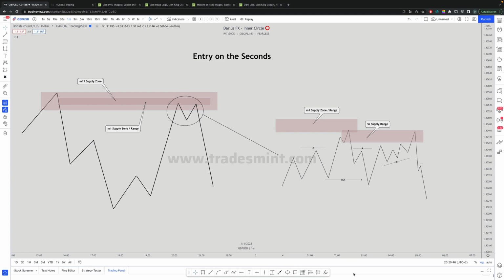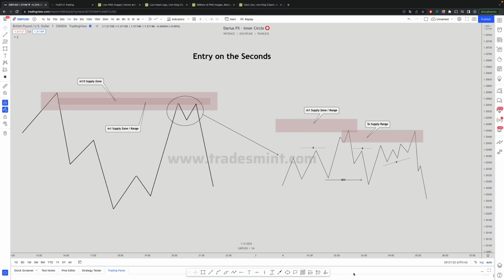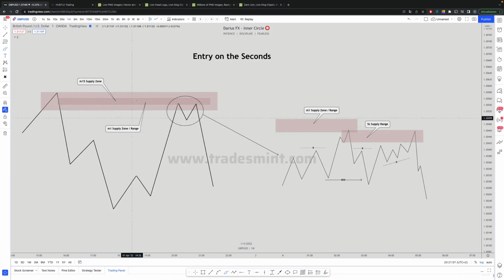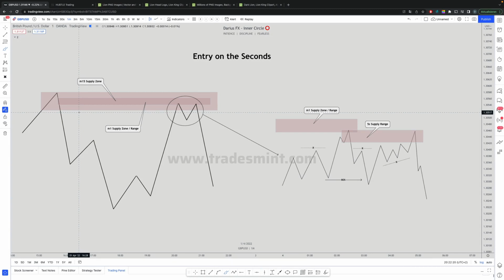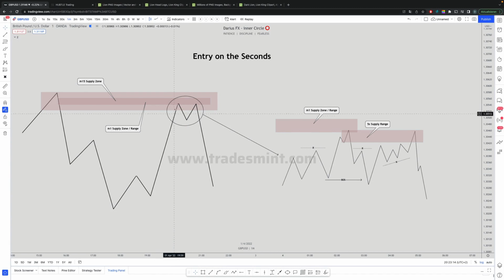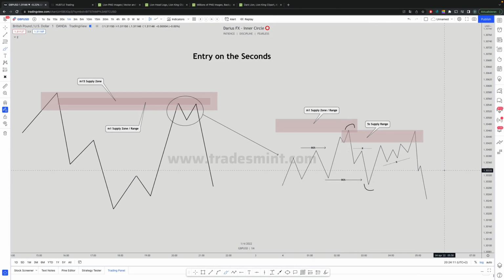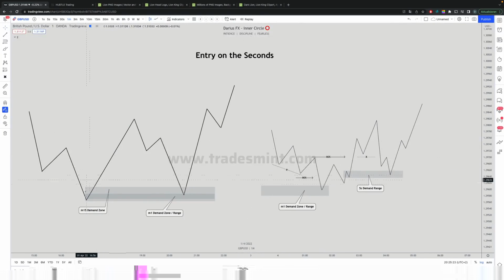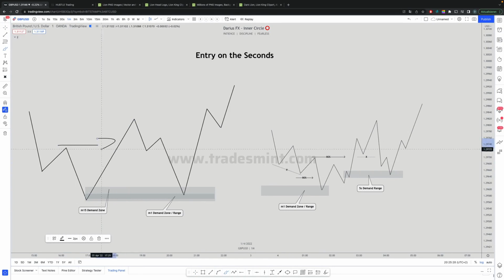3. Seconds Theory.